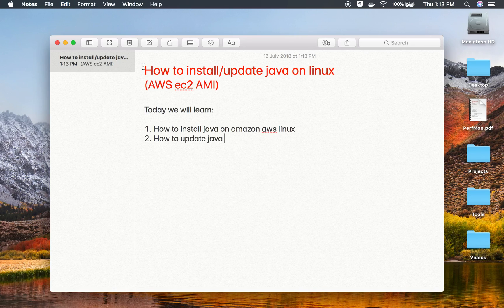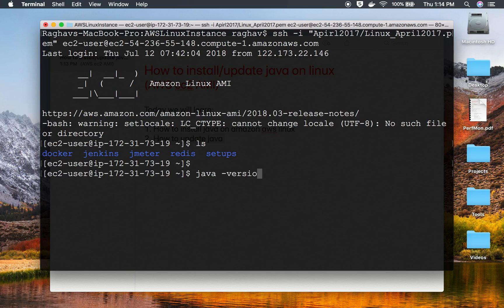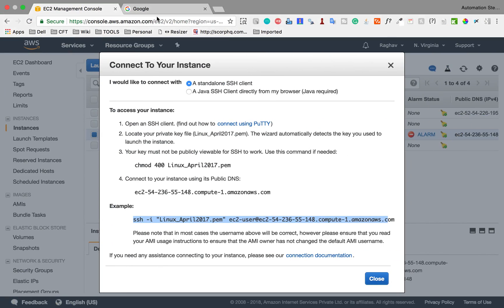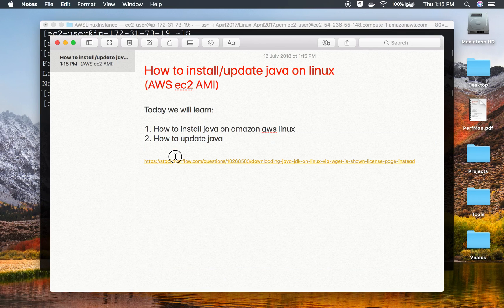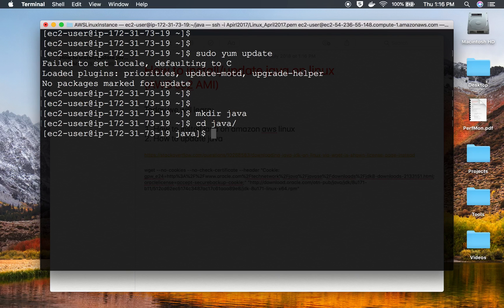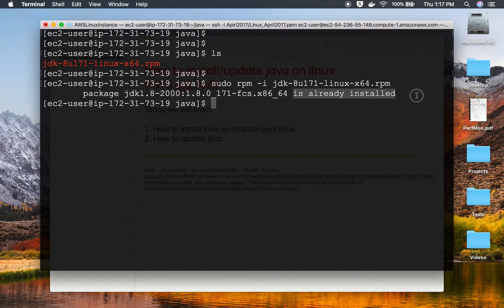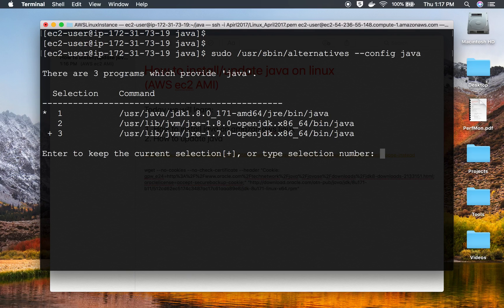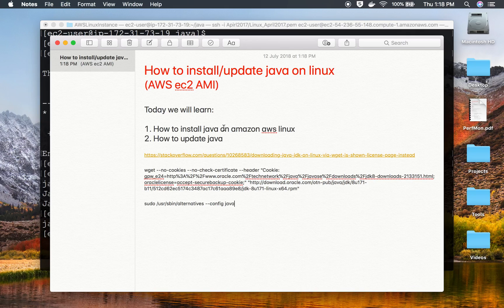How To Install / Update Java On Amazon AWS Linux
How to install/update java on linux
(AWS ec2 AMI)

Today we will learn:
1. How to install java on amazon aws linux
2. How to update java

Step 1 : Check if java is already installed
   java -version
   javac -version

Step 2 : Update existing packages
    sudo yum update

As of 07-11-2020 this link works
wget --no-check-certificate -c --header "Cookie: oraclelicense=accept-securebackup-cookie" -O ~/Downloads/jdk-14.0.1_linux-x64_bin.rpm

    sudo rpm -i jdk-8u171-linux-x64.rpm

Step 4 : Select Java to be used     sudo /usr/sbin/alternatives --config java

Keep Learning,
Raghav